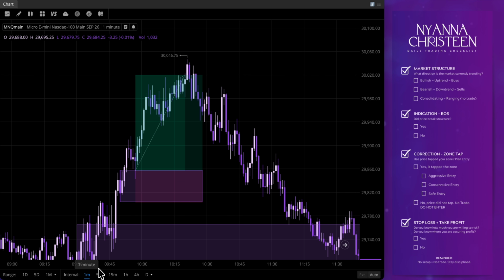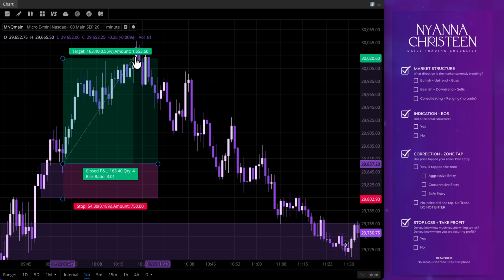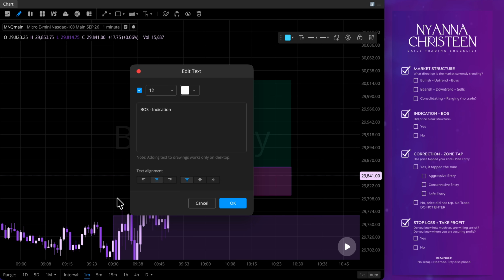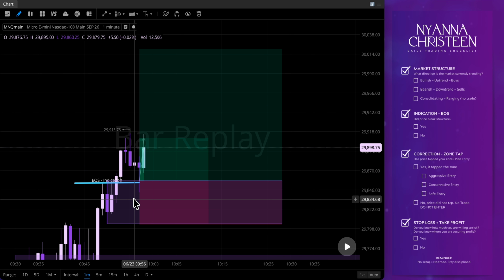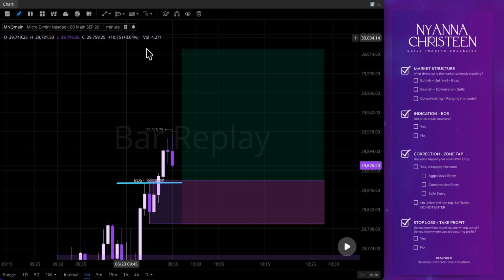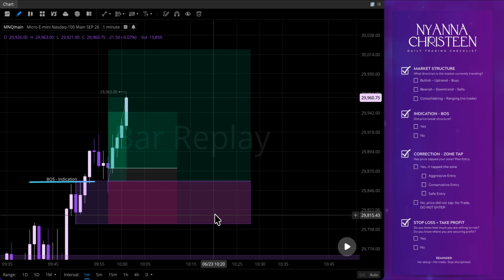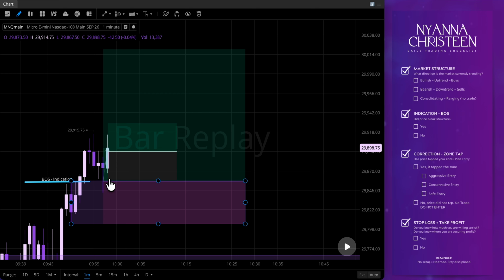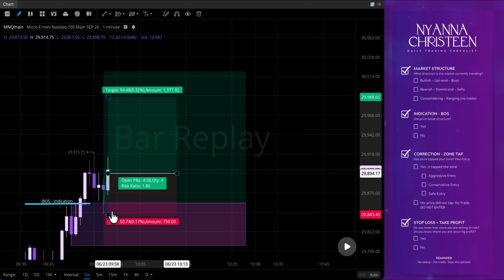Back to the Basics | Entries + 6/23 Recap